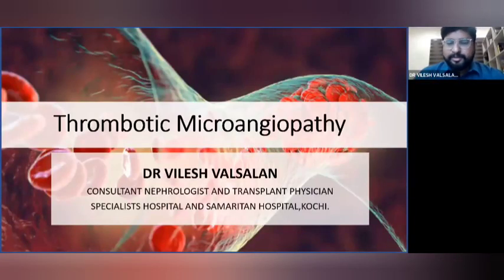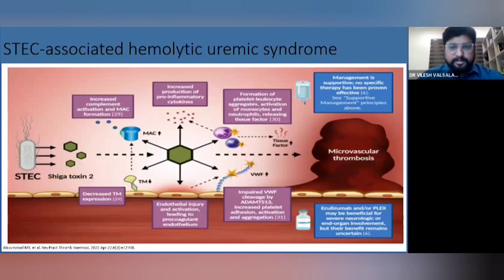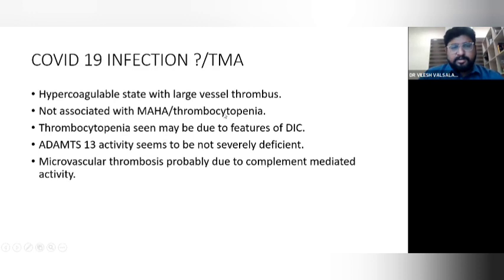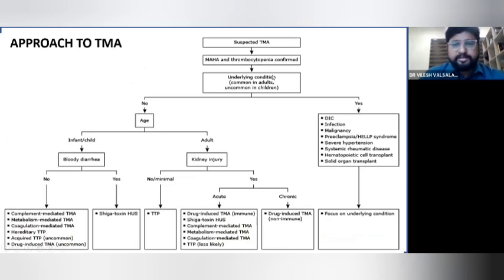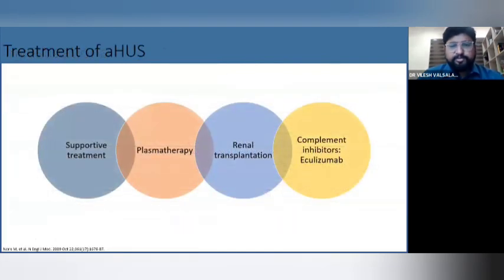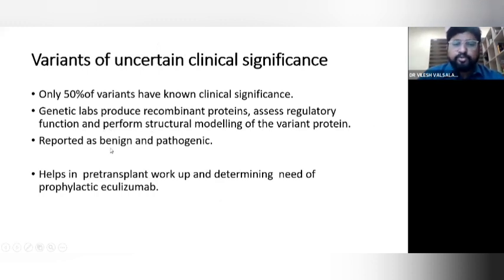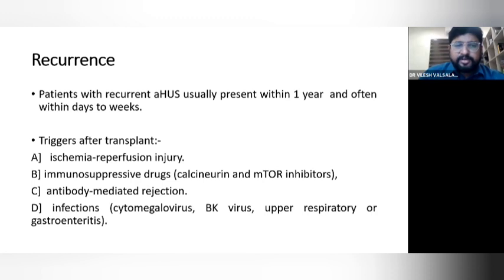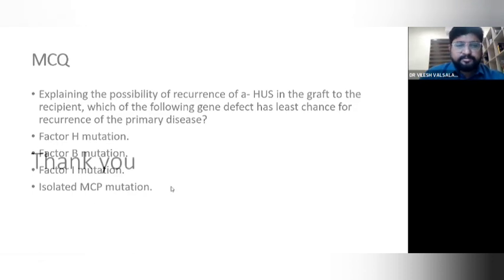THROMBOTIC MICROANGIOPATHY(TMA) | DR. VILESH K V